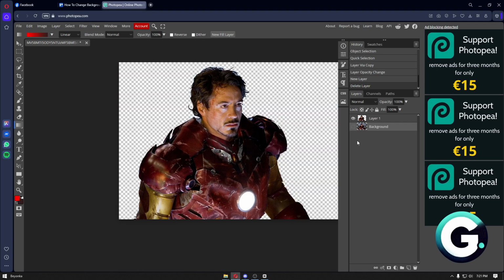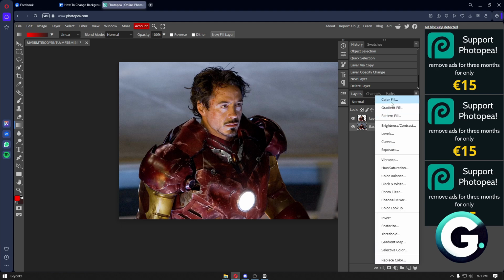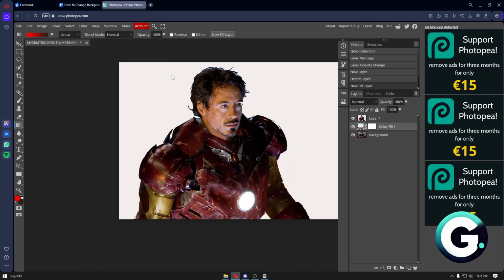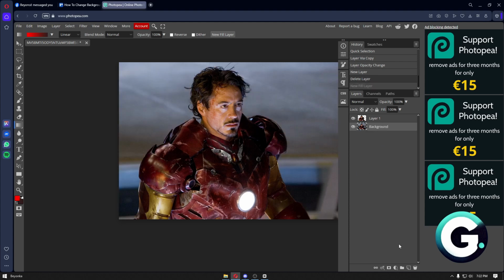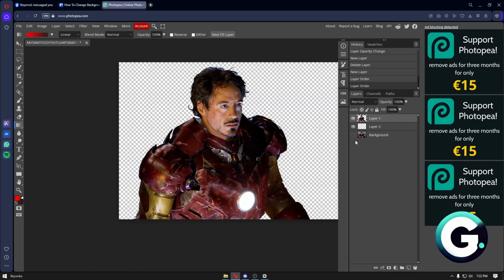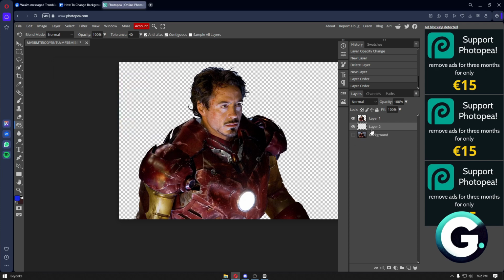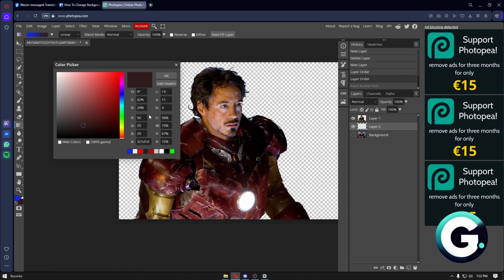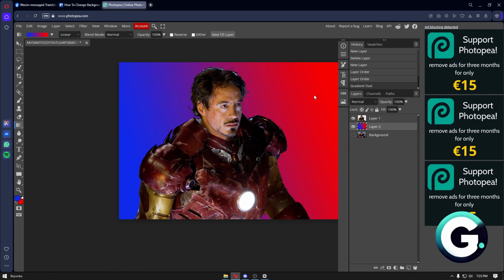How to Change Background Color in Photopea (Full Guide 2026)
Hello in this video I will show: How to Change Background Color in Photopea (Full Guide 2026)

In this video:How to Change Background Color in Photopea (Full Guide 2026)